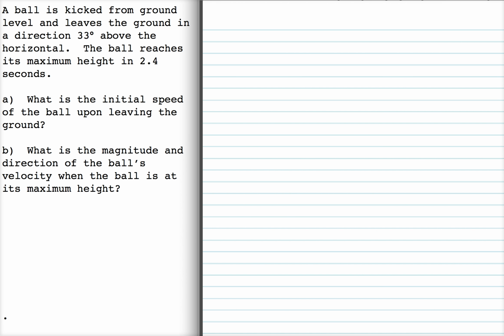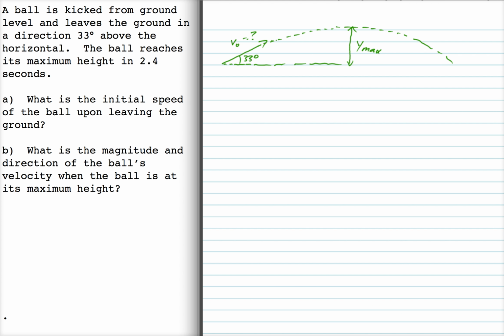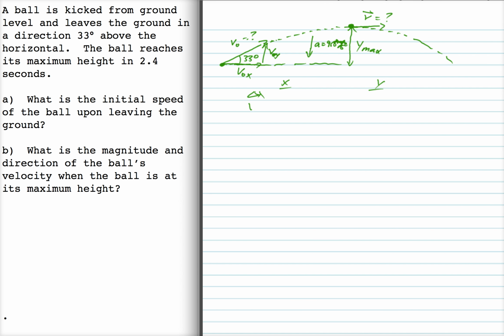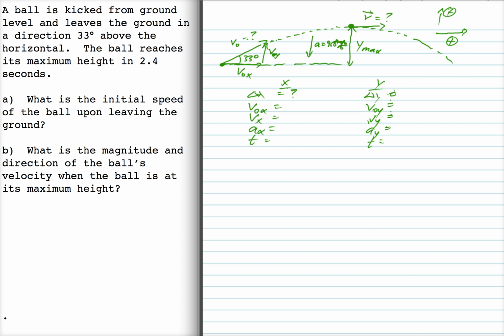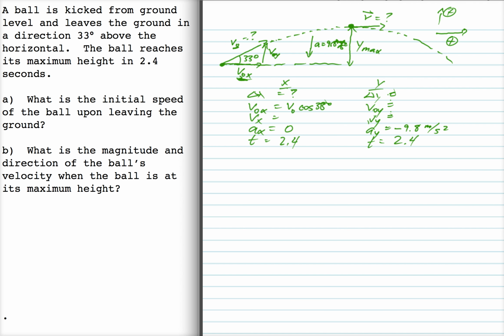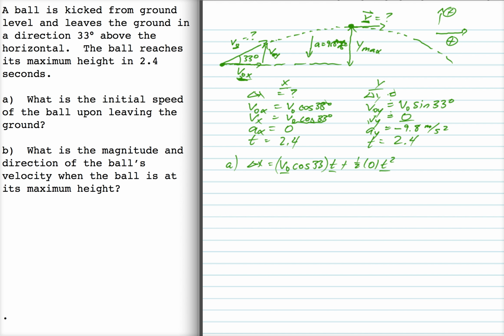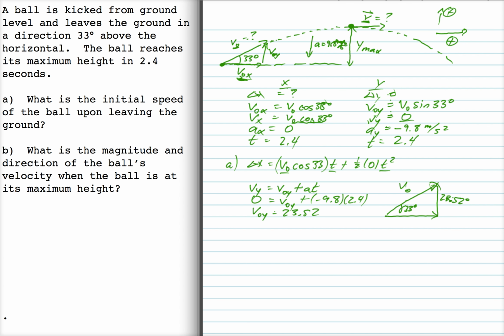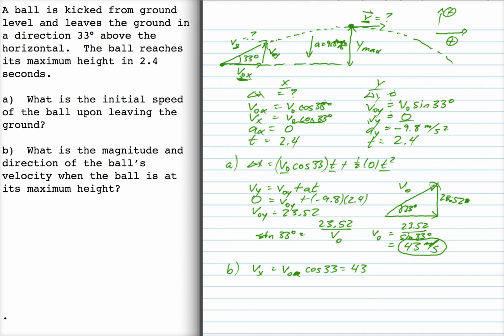Fall 2013 Exam 1b - Problem #2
Phys 10154 - Exam 1b - Problem #2